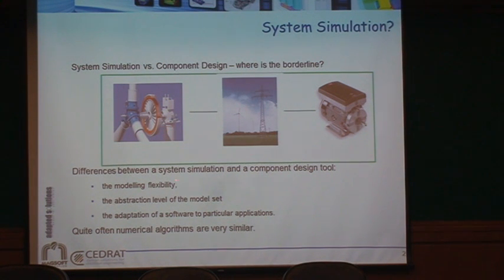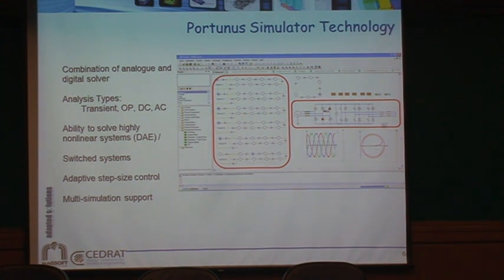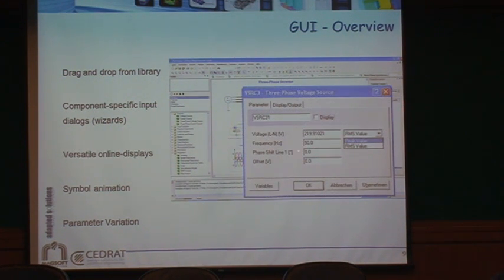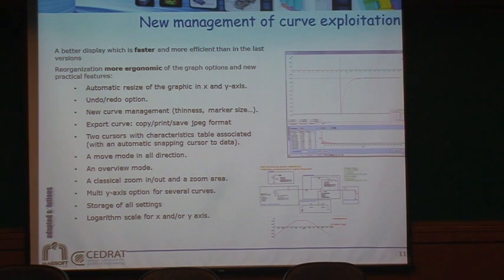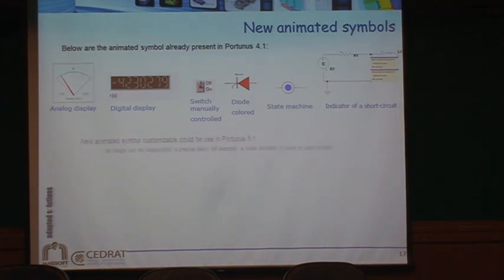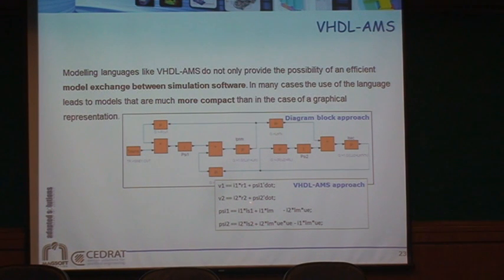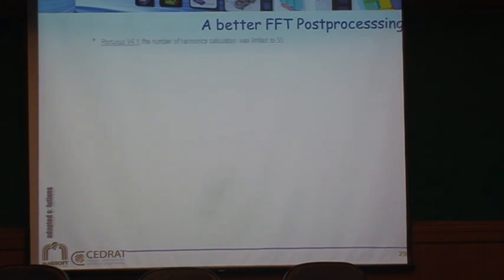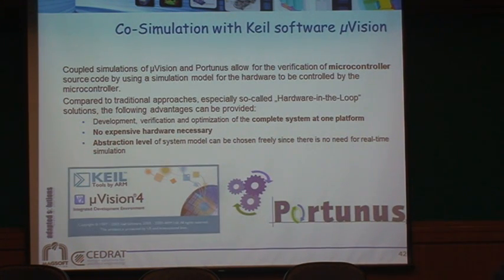Introduction of Portunus 5.1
Introduction of Portunus and new features of Portunus 5.1
2013 Flux Taiwan user meeting at Feng Chia University
Presenter: V.P. of Magsoft - Philippe Wendling